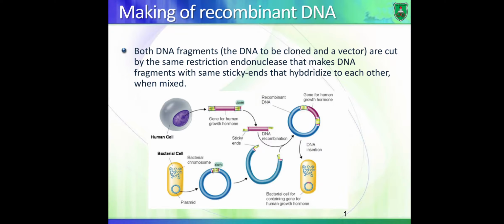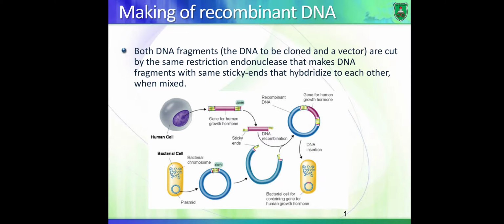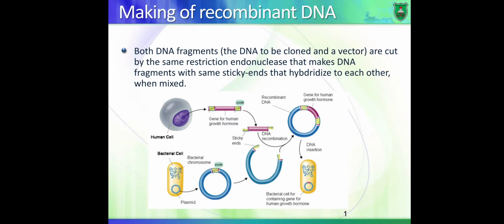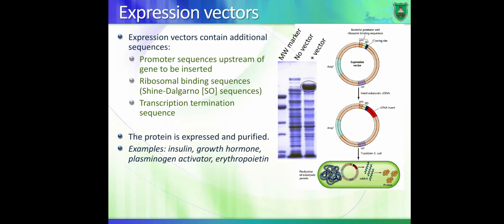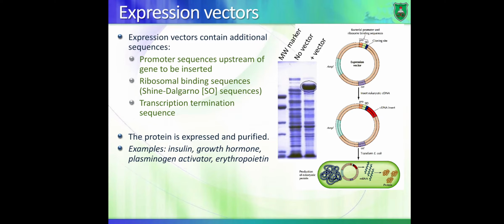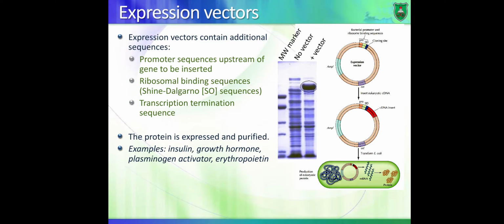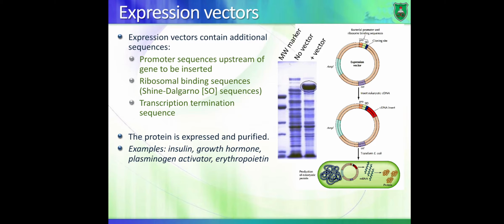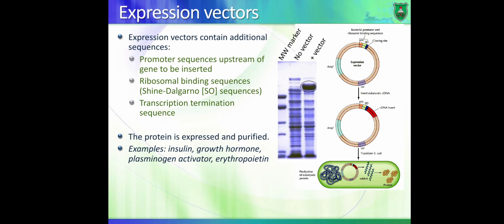Recombinant DNA based molecular techniques part I continuation